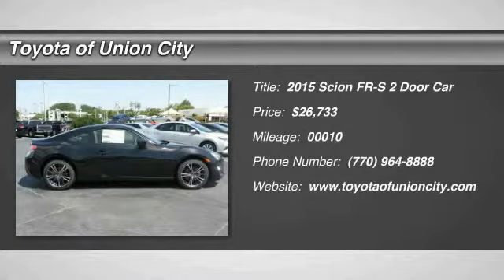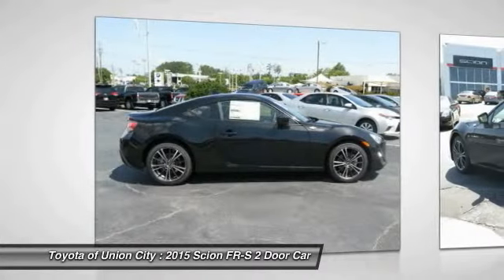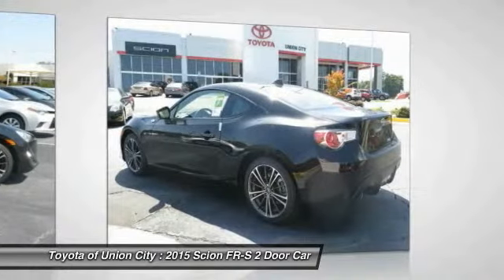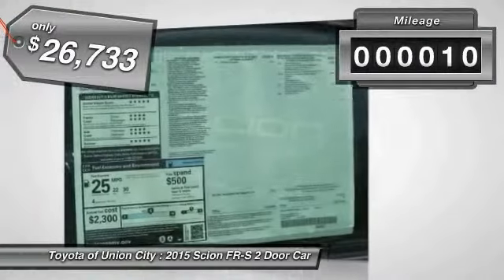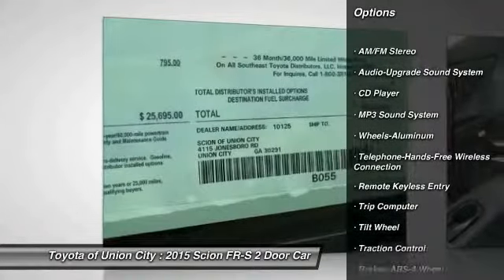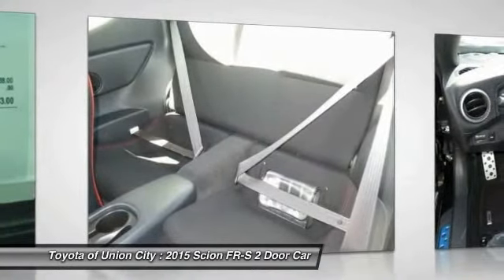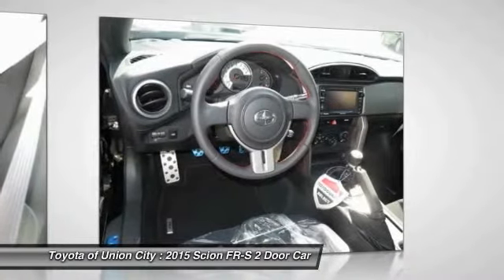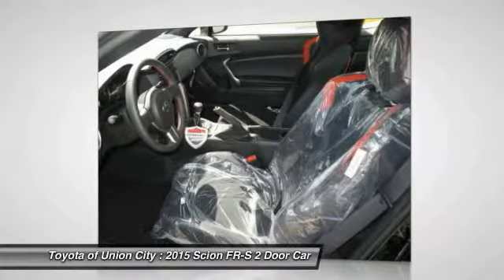2015 Scion FR-S Union City GA 9712405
2015 Scion FR-S

Looking for the right 2 Door Car? Today could be your lucky day. With 10 miles, this , 2015 Scion FR-S equipped with Automatic transmission could be yours. Request more information and set up a test drive right away.